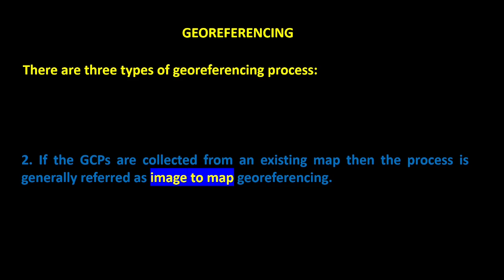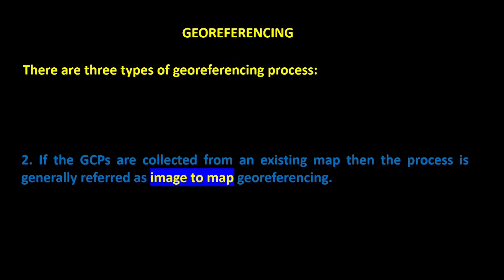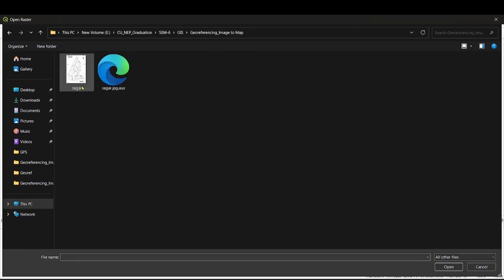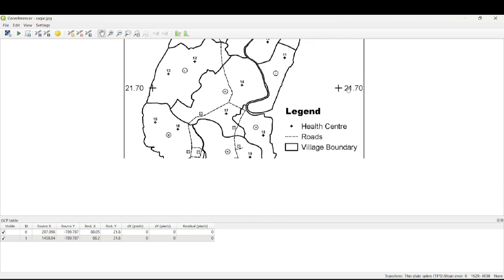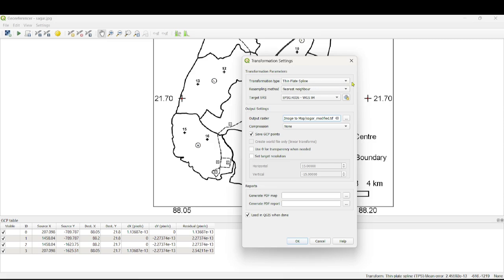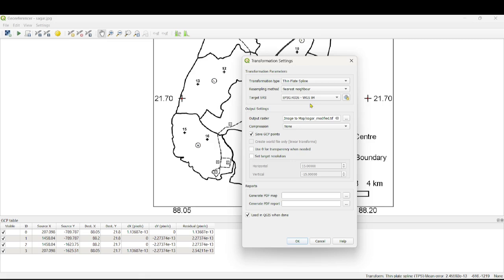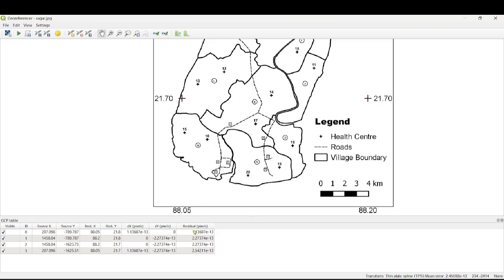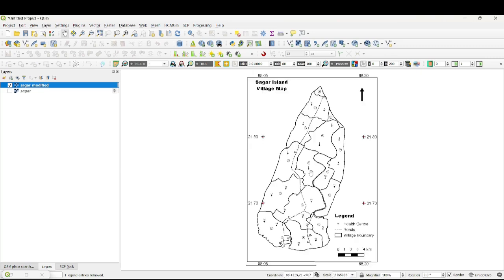Image to Map Georeferensing (Practical) in QGIS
Image to Map Georeferencing in QGIS |
Step-by-Step Practical Tutorial
Learn how to bring unreferenced maps, aerial photos, or scanned images into the correct geographic space using QGIS! In this practical, step-by-step tutorial, we cover the entire georeferencing workflow from start to finish.

Whether you are working with an image that has printed coordinate grids or you need to align it using an existing reference map layer, this video will guide you through the process.

* How to open and enable the Georeferencer tool in QGIS.
* Adding your source image and identifying Ground Control Points (GCPs).
* Entering coordinates manually vs. selecting reference points from the map canvas.
* Choosing the right Transformation Settings (Polynomial, Thin Plate Spline, etc.) and Target CRS.
* Reviewing residual errors and generating your final georeferenced raster file.

Perfect for students, GIS beginners, and professionals looking for a quick practical refresher!